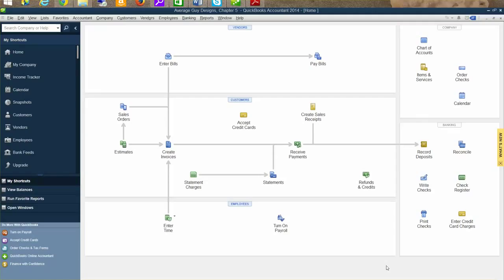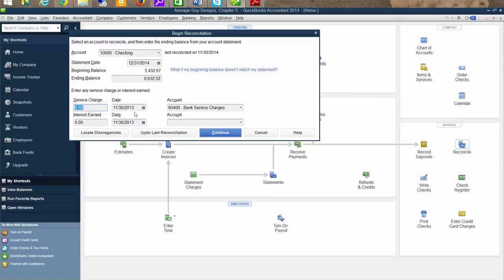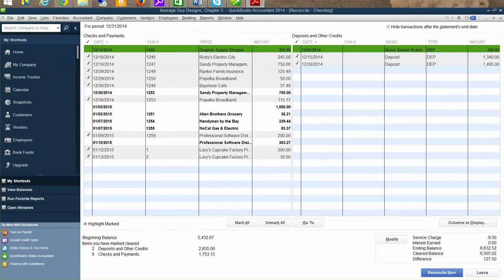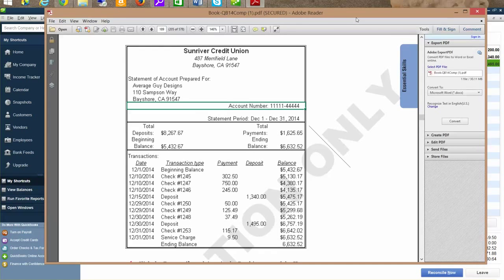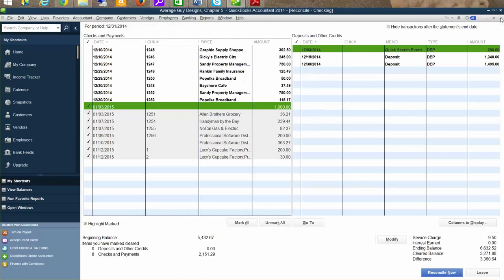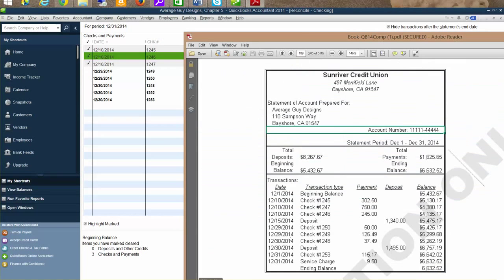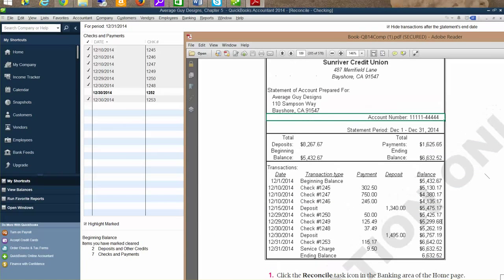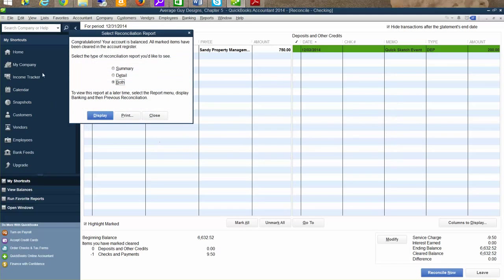Quickbooks Reconcile the Checking Account Develop Your Skills 5-6 p 188